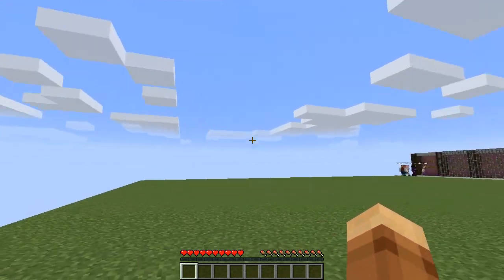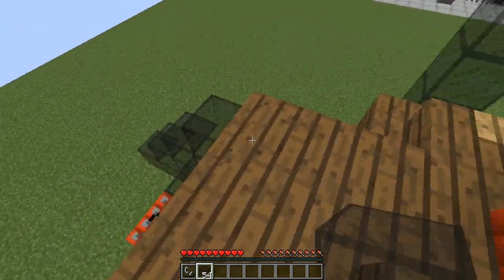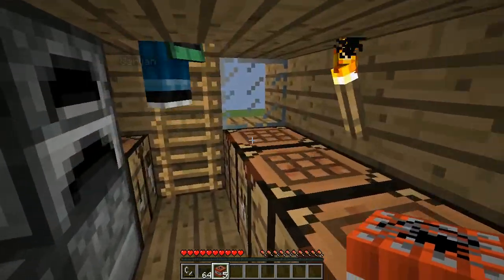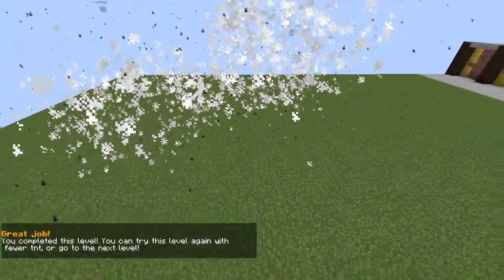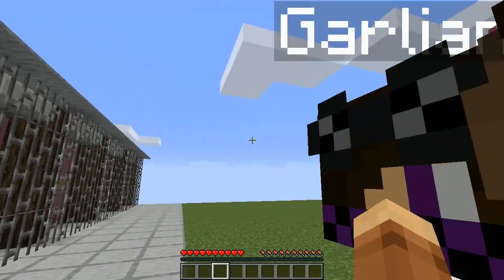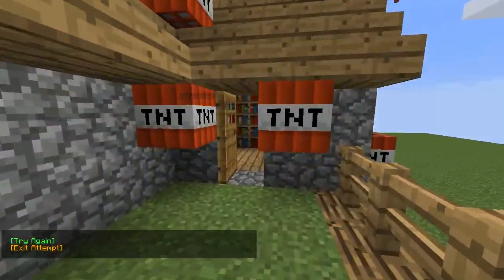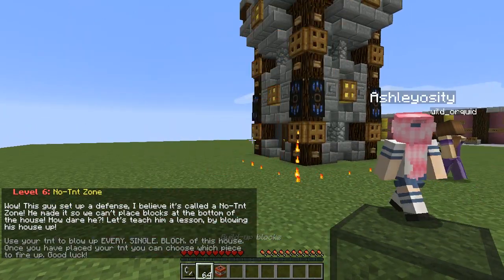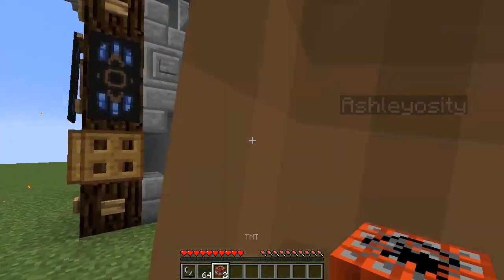Minecraft: TOTAL BOMB OVER!!!